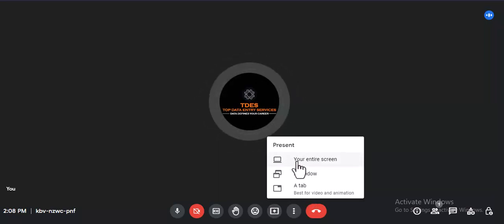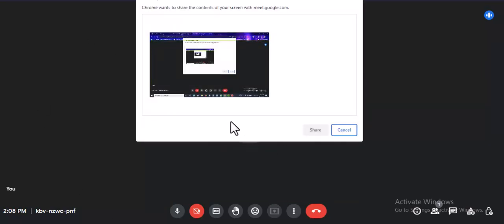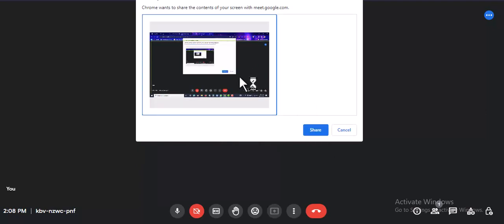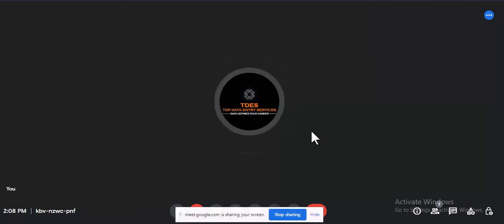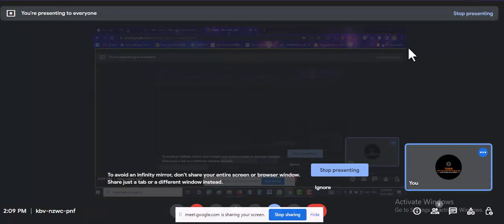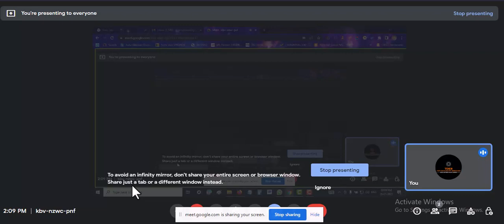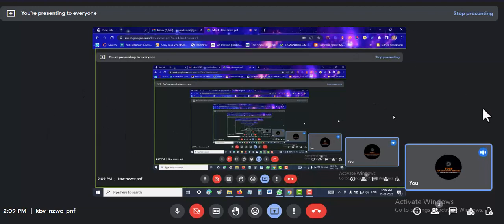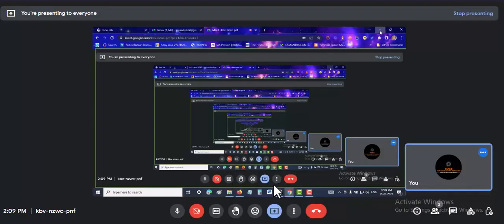How to share the screen on Google Meet By Swaraj Prasad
This video is important for all the persons who are coming for google meet. and many times you need to share the screen, your ignorance will cause trouble to us and hamper our prodcutivity.
So learn it from here.
thanks.

In this video i am going to explain How to share the screen on Google Meet .